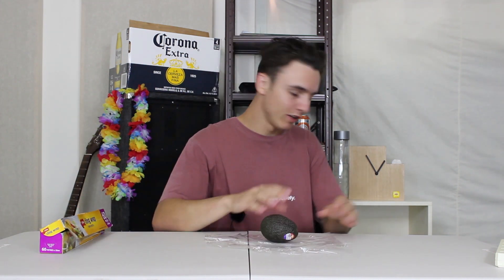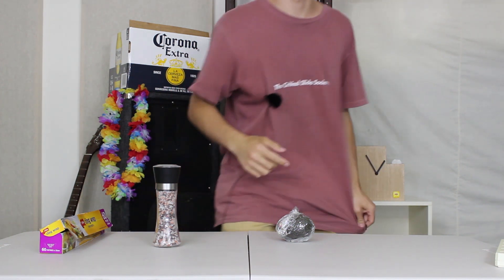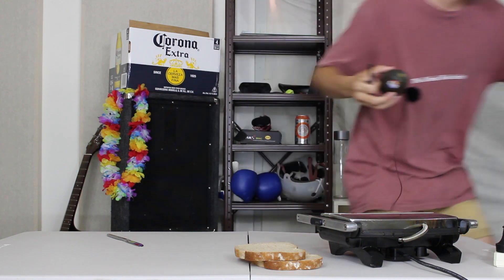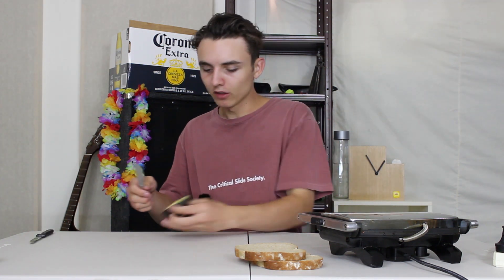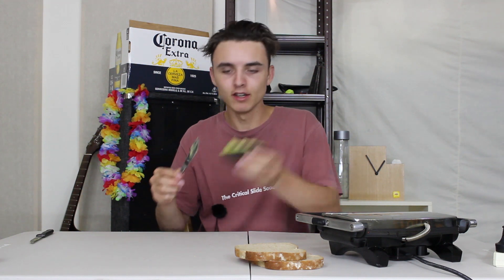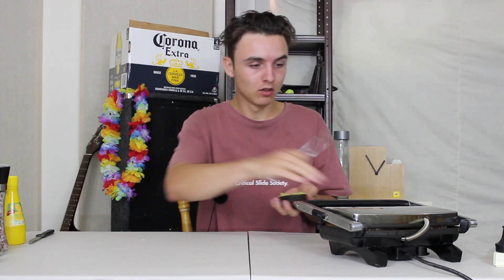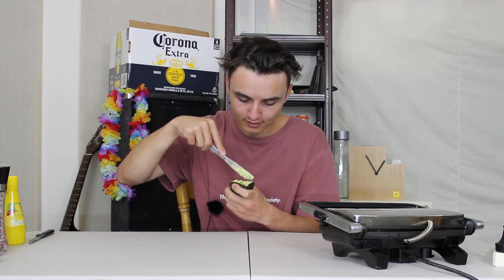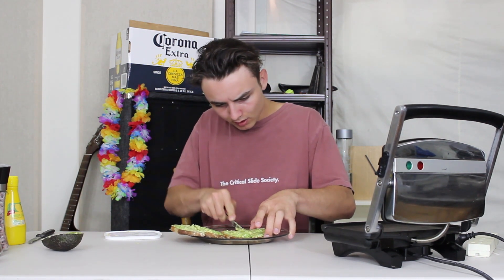Smashed Avocado on Toast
a tutorial on how to actually make smashed avocado on toast.